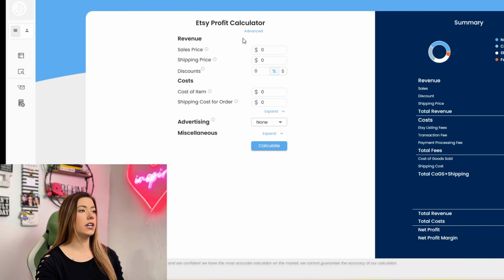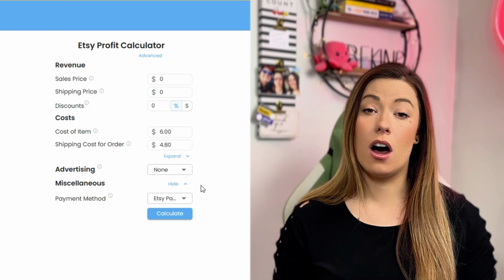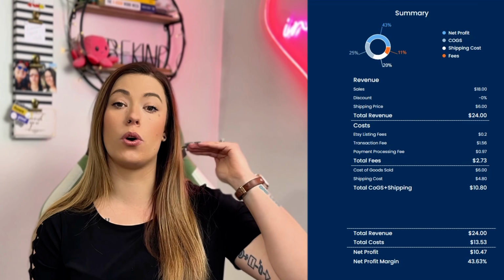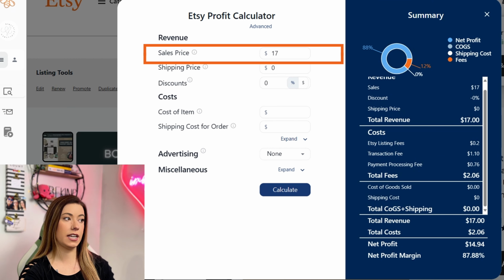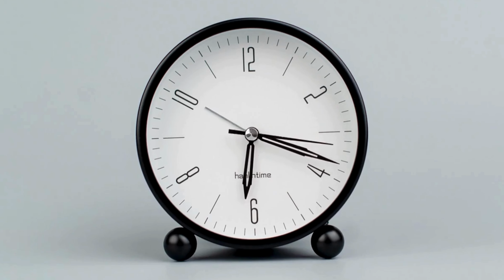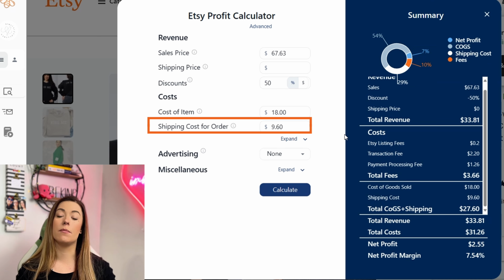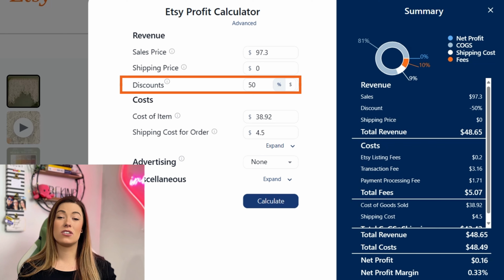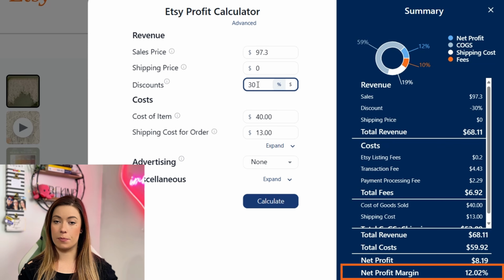Boost Etsy Profits with These Expert Tips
Are you struggling to figure out if your Etsy sales are ACTUALLY driving you money on a monthly basis? What if I told you there was a simple tool you could use to GUARANTEE you were making profit on every single sale...? This step-by-step guide will show you how to use that tool to check out the profit margins on your CURRENT listings, on COMPETITOR listings and also help you better decide if you want to add a new PRODUCT to your shop based on the profit potential.

📌 Timestamps:
0:00 - Introduction
01:05 - THE Tool to find your exact profit margins
01:42 - How to determine what products you should move forward with based on profit margins
02:10 - How to make the highest profit with Print on Demand items
02:45 - Knowing what to CHARGE to make the highest profit in Print on Demand
05:00 - How to determine your CURRENT profit for your Etsy listings
06:25 - How to determine profit margins on Digital Downloads - MY EXACT SHOP
07:20 - How to determine profit margins on Print on Demand Apparel - MY EXACT SHOP
09:04 - How to see what your Competitor's Profit Margins are